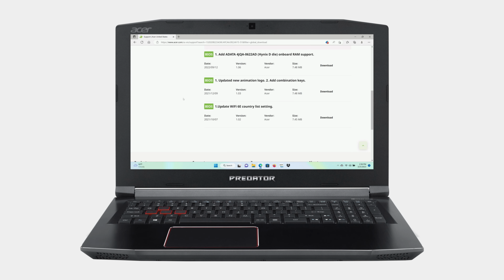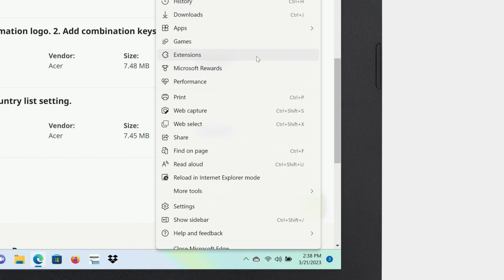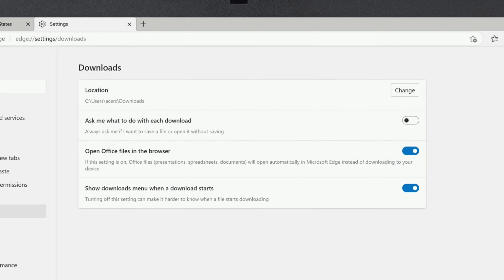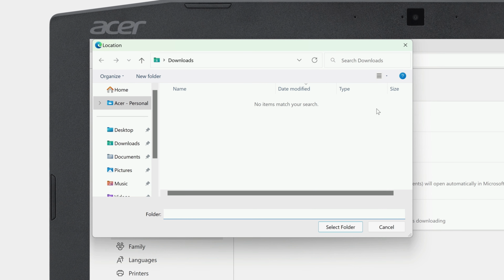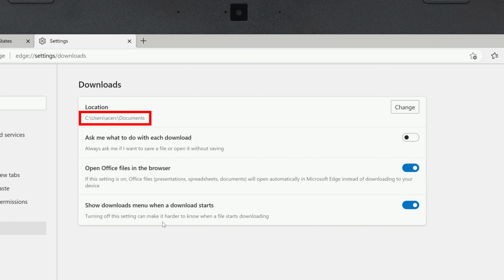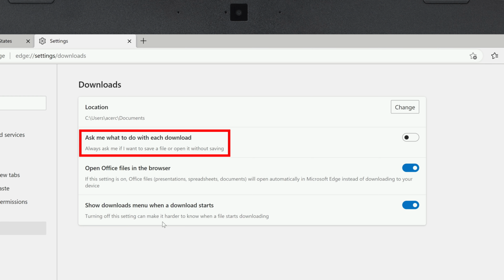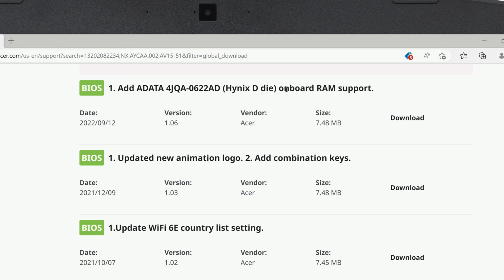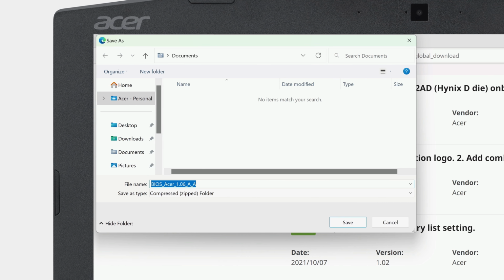Microsoft Edge - How to Change the Download Location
This video shows you how to change the location that downloads are saved to on your device.